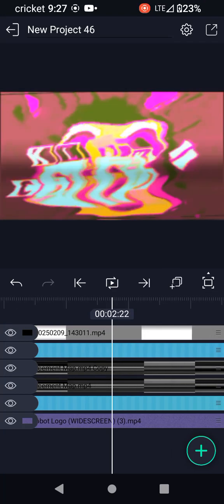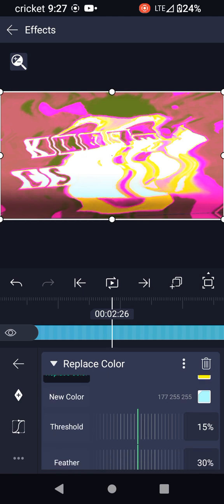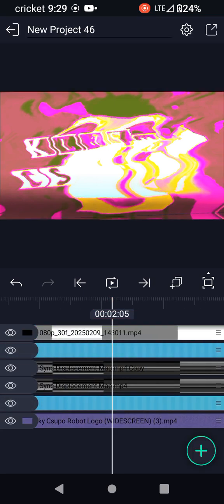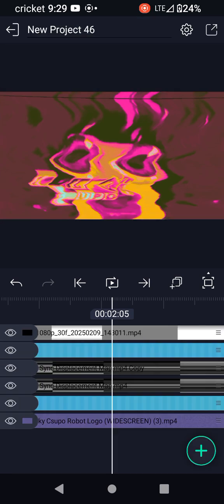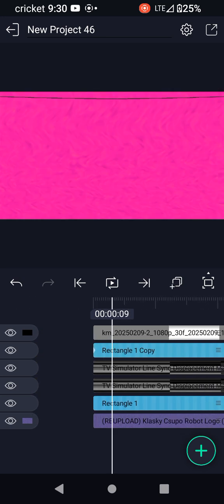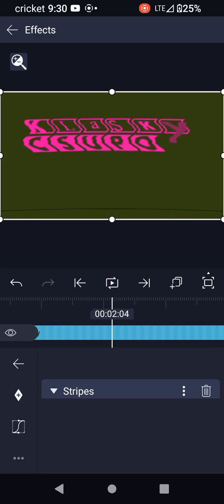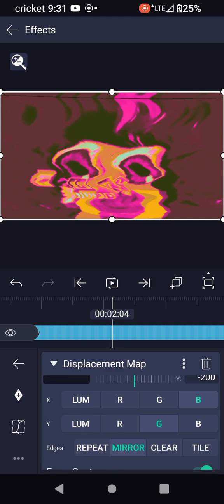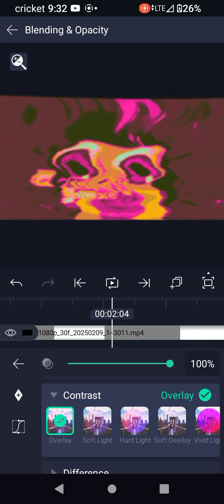(SEASON ONE FINALE TUTORIAL) How to make Videoup v4 on After Motion Z/Alight Motion